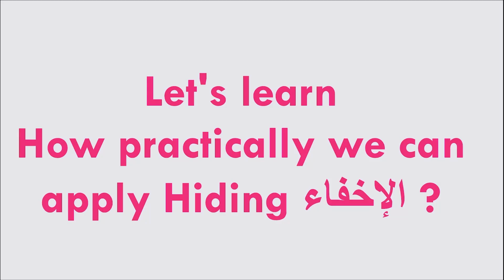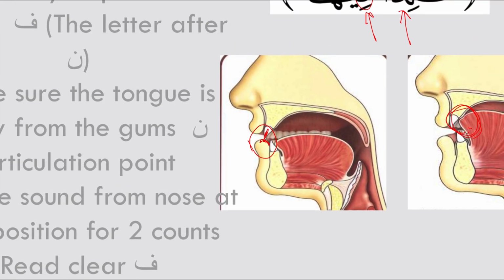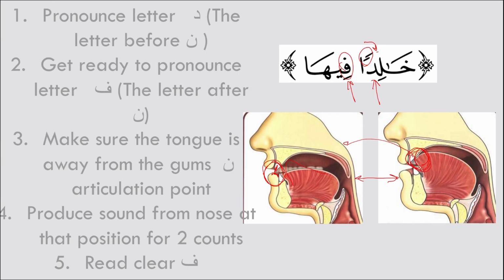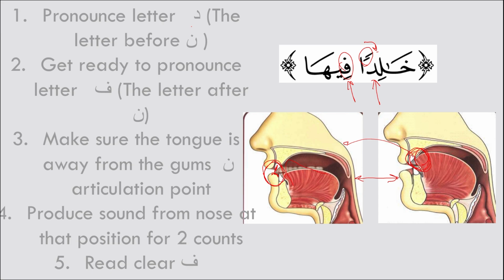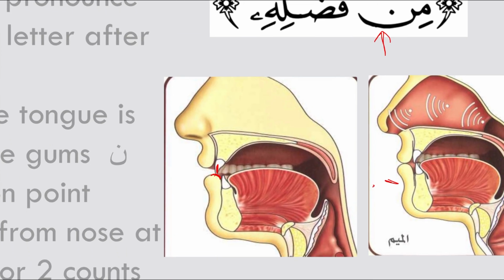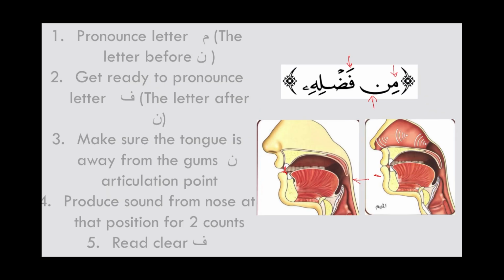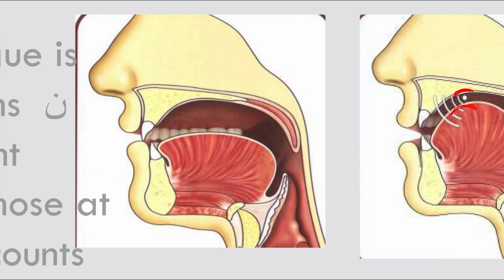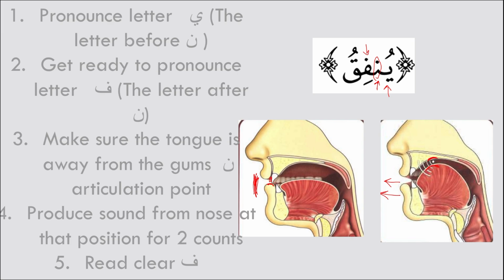How to Apply Ikhfaa with the Letter ف |Proper Tajweed Pronunciation for Qur’an Recitation tajweed101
Learn how to correctly apply Ikhfaa when the noon sākinah (نْ) or tanween (ــًــٍــٌ) comes before the letter ف.
In this lesson, we focus on the exact tongue placement, airflow, and nasal sound needed to pronounce the rule properly — clearly and beautifully — just like expert Qur’an reciters.

 • How to pronounce Ikhfaa before ف step-by-step
 • Common mistakes learners make
 • Practical examples from Qur’anic words
 • Slow and clear pronunciation practice

📘 Examples Mentioned in the Video
 • مِنْ فَضْلِهِ
 • خالداّ فيها
 •ينفق

🎧 Tips for Perfecting Ikhfaa with ف

✓ Keep the tongue away from the roof of the mouth
✓ Allow gentle airflow toward the lips
✓ Maintain a clear, light nasal sound (ghunnah)
✓ Don’t close the lips fully until you reach the ف

 • Beginners learning Tajweed
 • Teachers wanting simple explanations
 • Anyone reviewing Tajweed rules
 • Qur’an students of all levels

‏Let’s practice the Arabic letters sound series with me introduction

‏My channel provides easy, simple, step by step, guide to learn tajweed  , hope you find it helpful

‏Maghfera.co.education